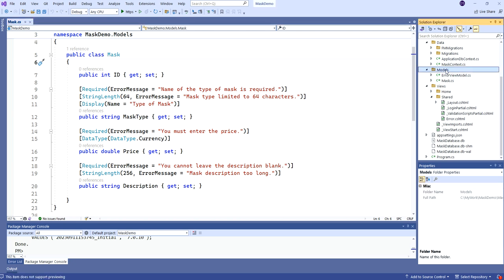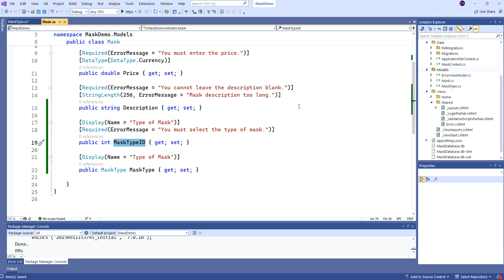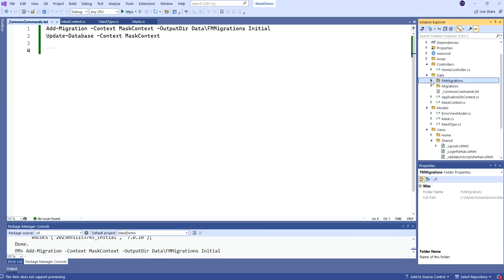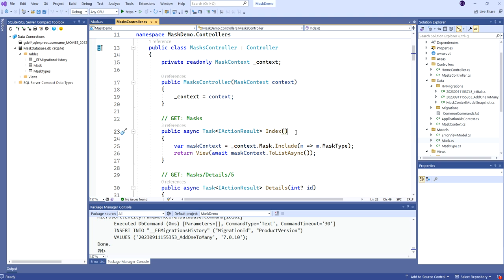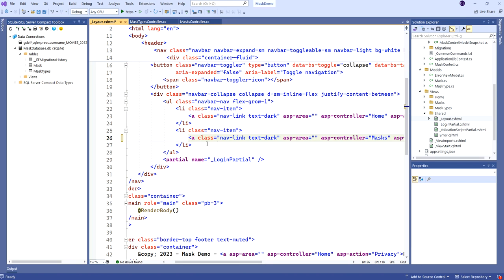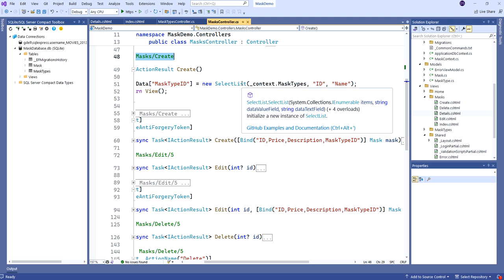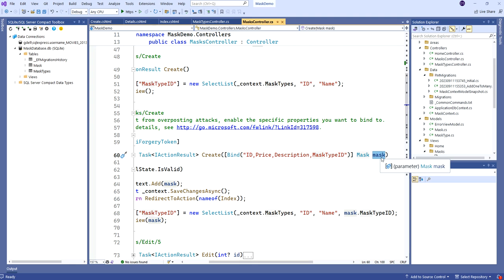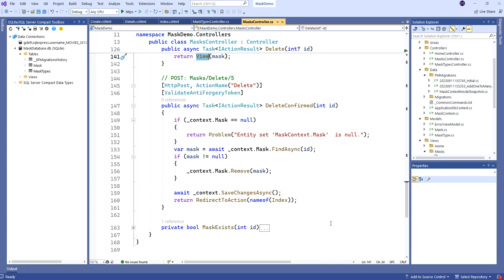F23 PROG1322 01.4 Demo 2 - More Model Changes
Further changes to the Model as we add a one-to-many relationship.